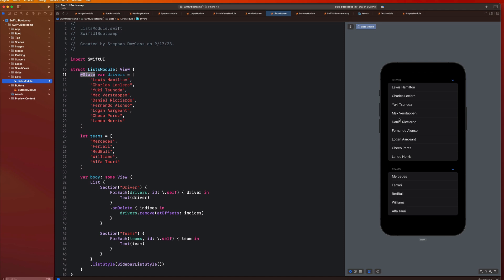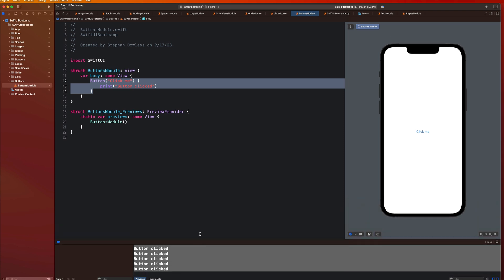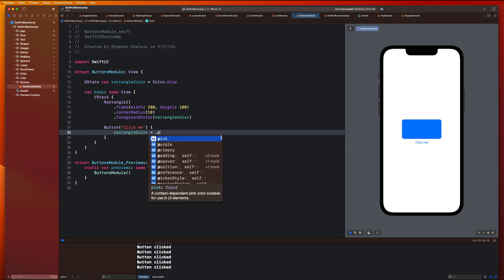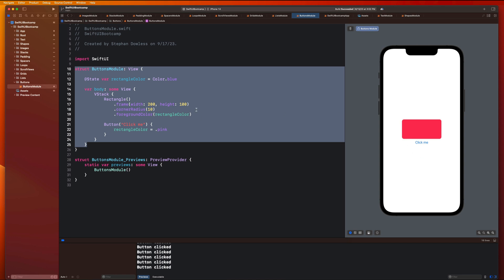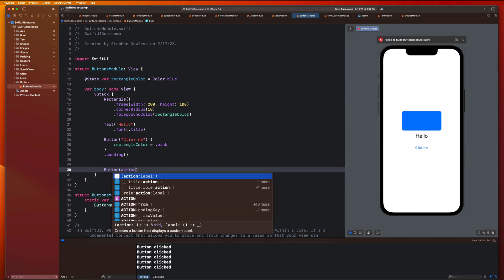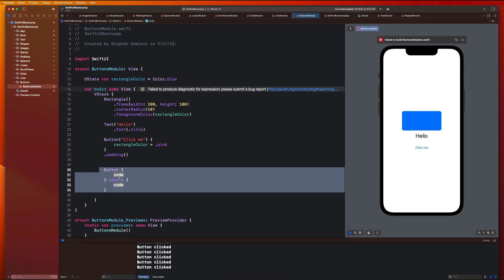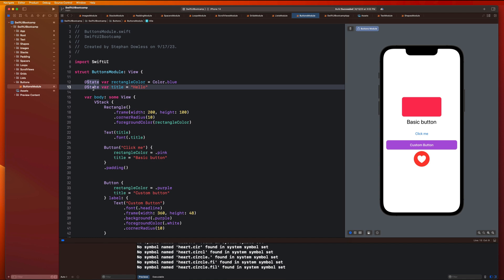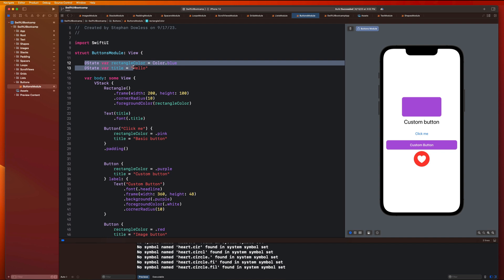🔴 Buttons & State Properties | Module 11 | App Developer Bootcamp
Come learn how to build apps with a Senior Ex-Meta Software Engineer! In this video we will cover how to use Buttons and the @State property wrapper in SwiftUI.